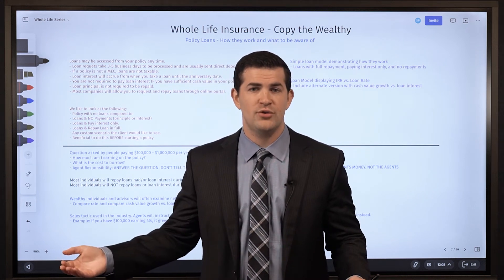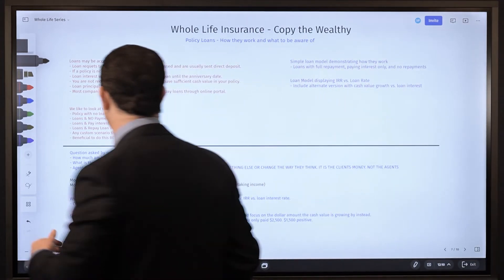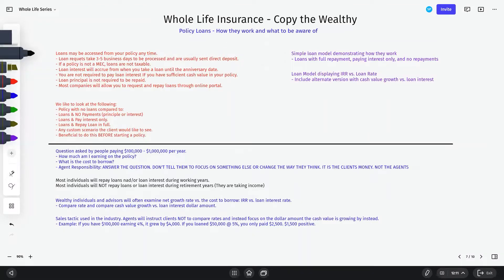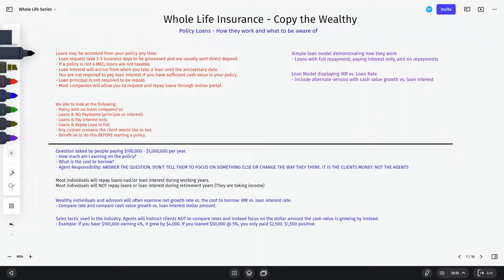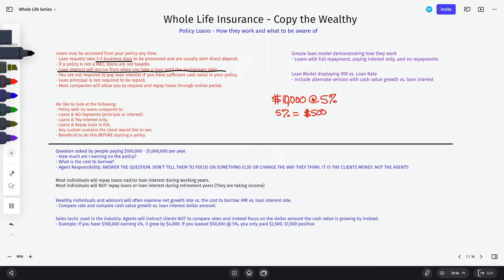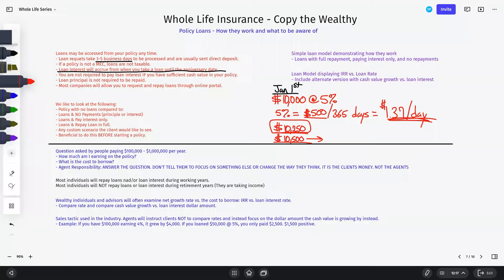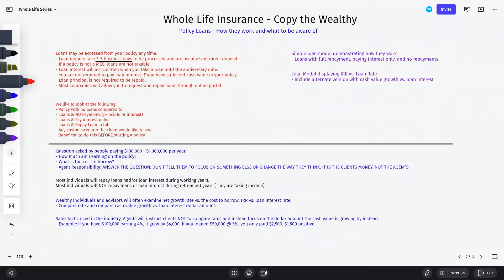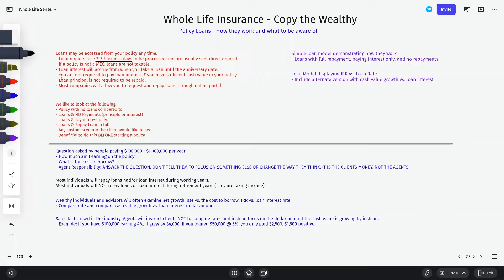Policy Loans: Commonly Asked Questions | IBC Global